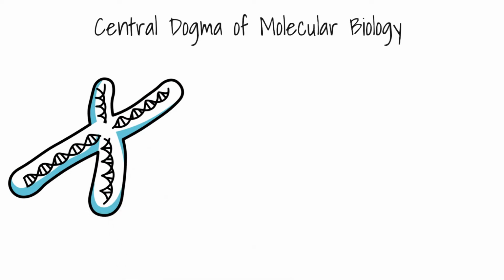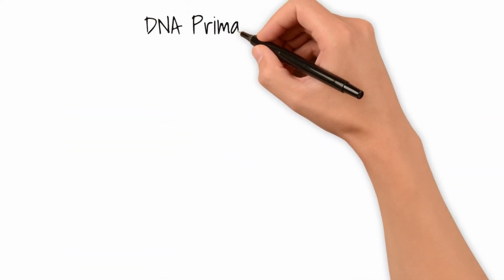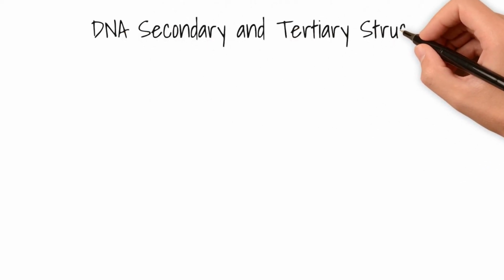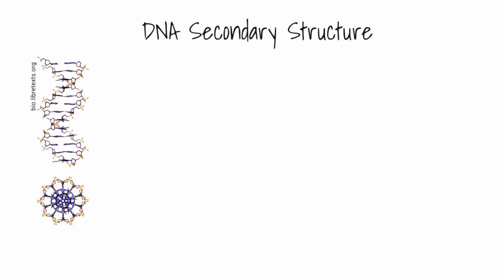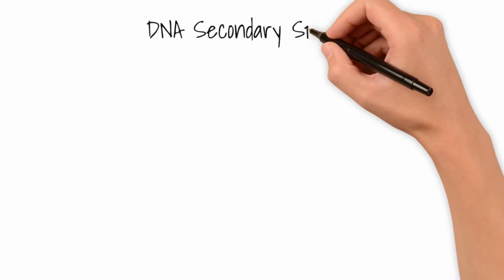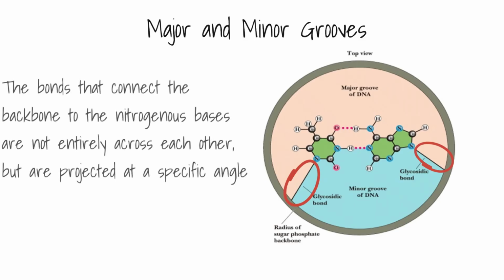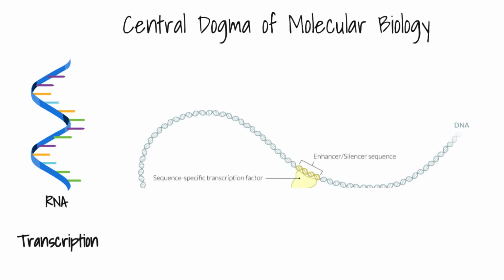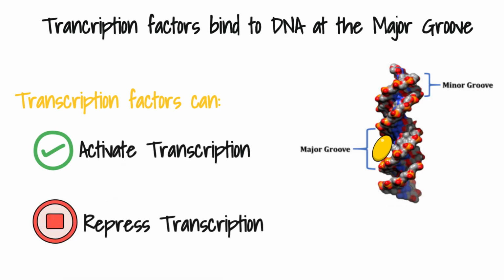Major and Minor Grooves of DNA